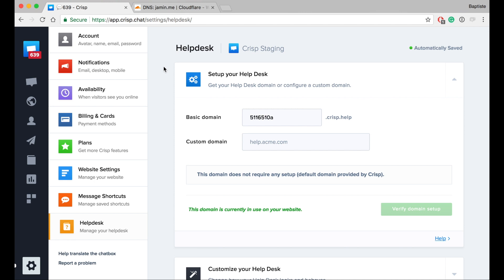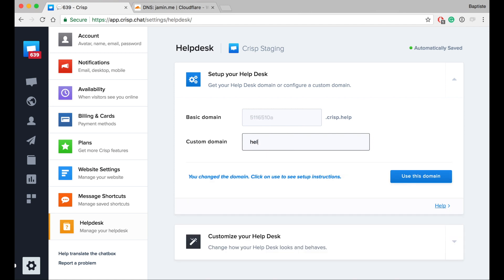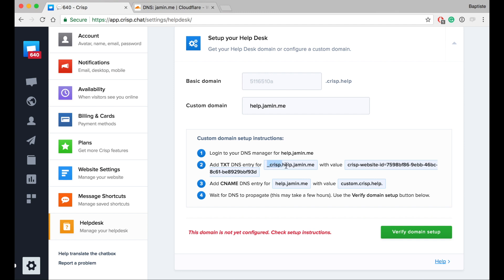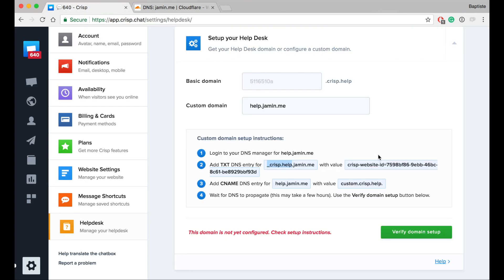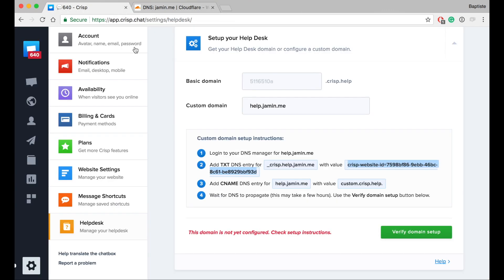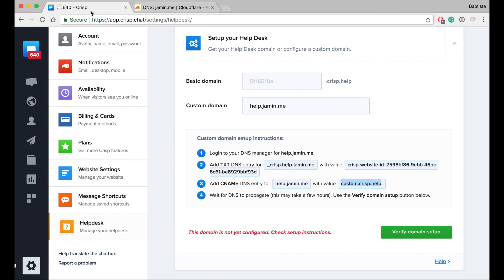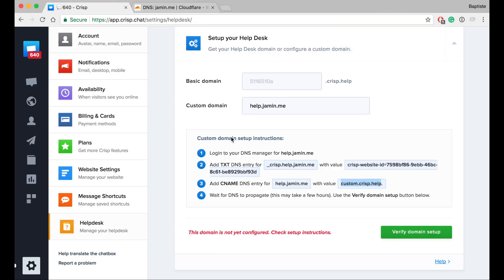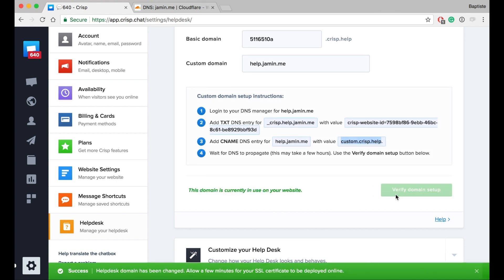How to setup your Custom Helpdesk Domain for Knowledge Base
Thanks to Crisp you can create your own Customer Helpdesk Domain so that your users will be able to find the answer to their questions by themselves.

Furthermore, you can enrich your organic traffic by creating more content based on your business so that your knowledge base becomes an acquisition channel.

This video explains how you can configure your Helpdesk domain with your DNS provider thanks to Crisp.